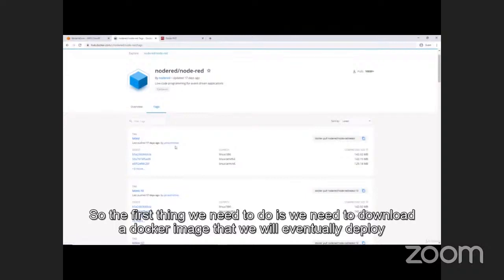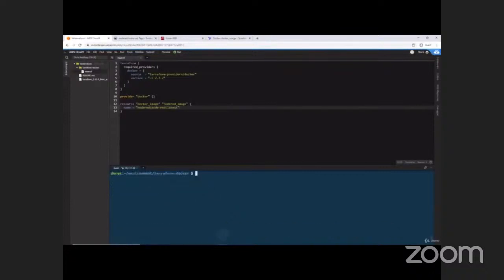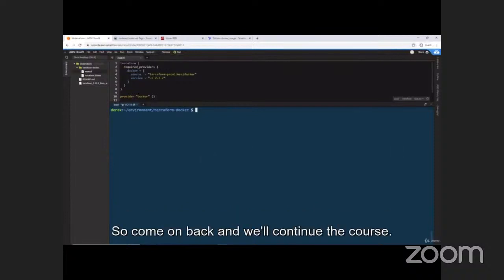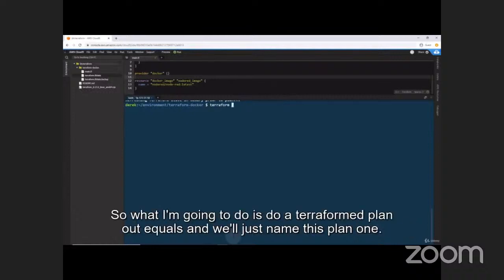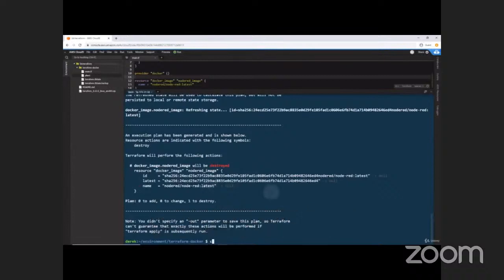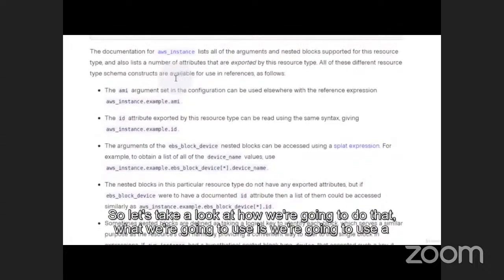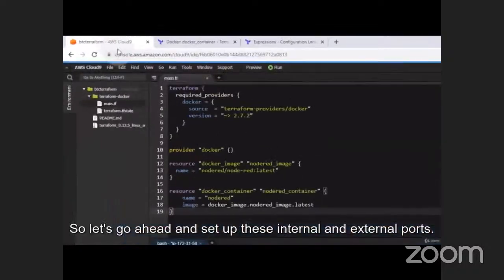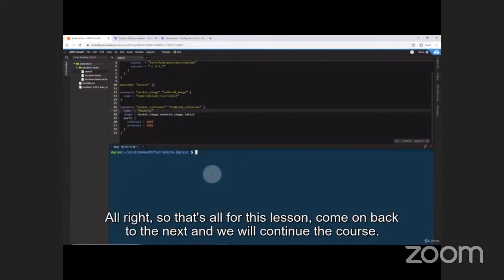Terraform KT SE - 10-11-2021 - P1